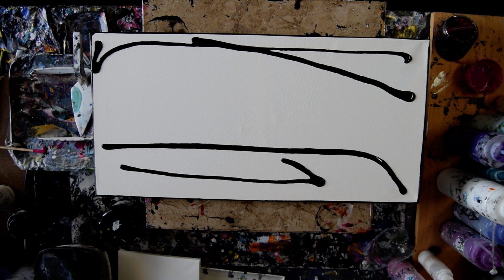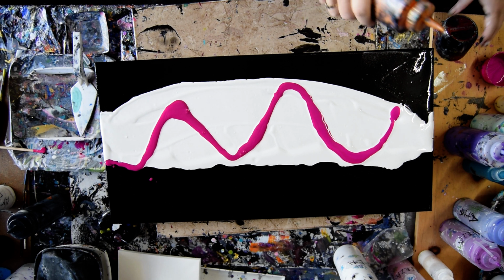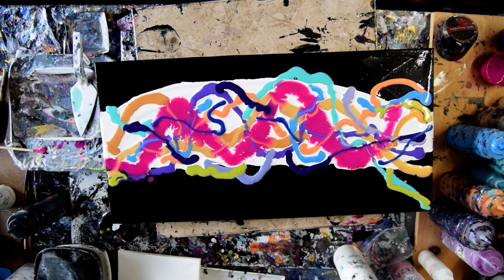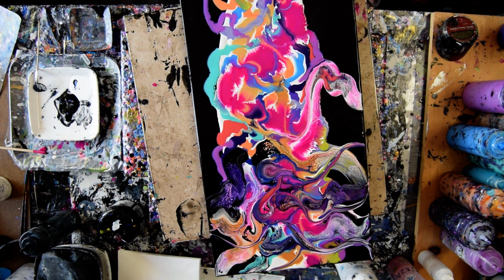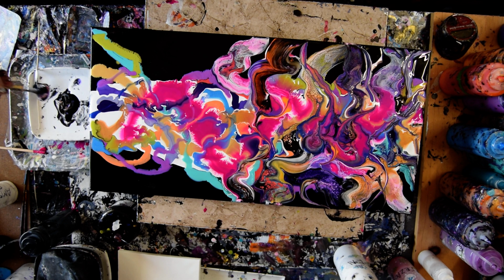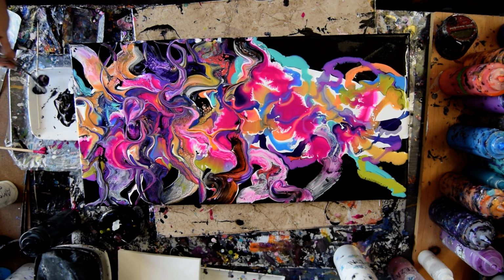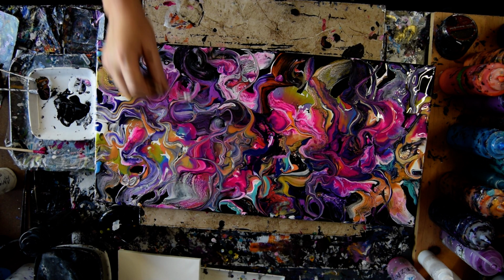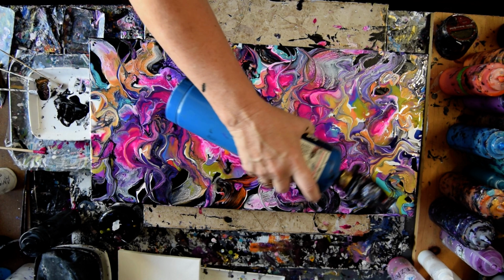#8058 Small Swipes & Smears Paisley-ish Contemporary Art Fluid Acrylics 5.20.2021intuitive art